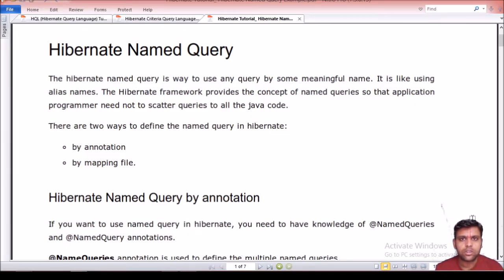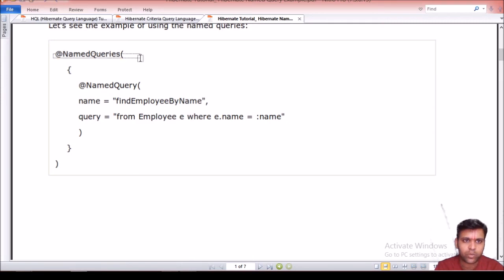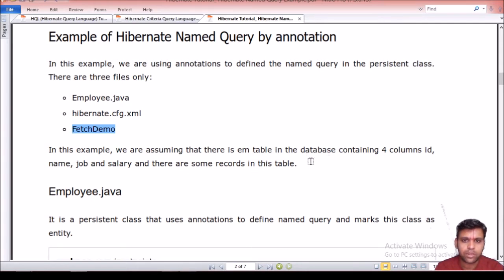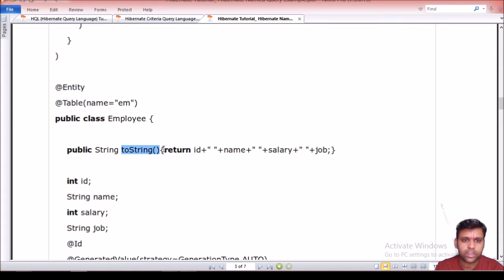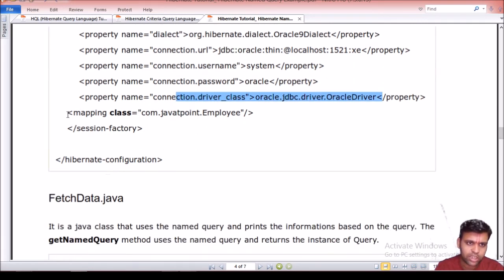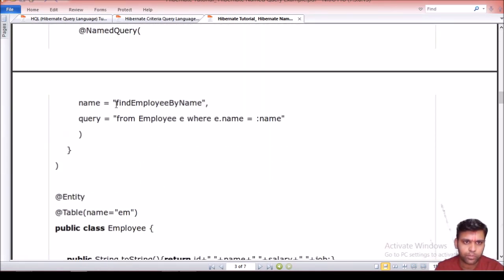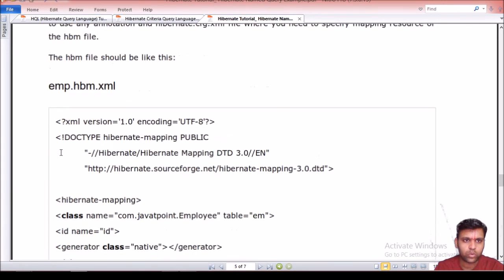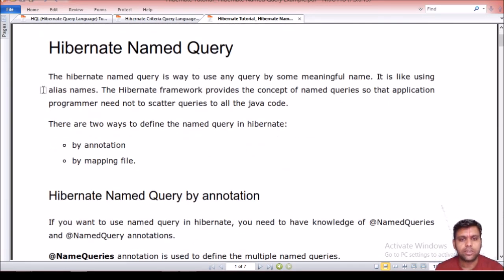Hibernate Named Query